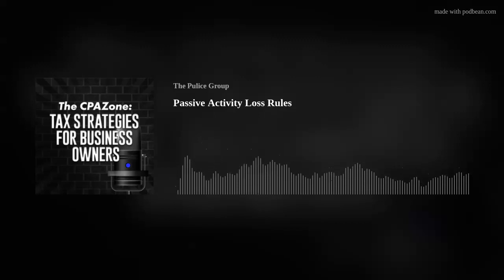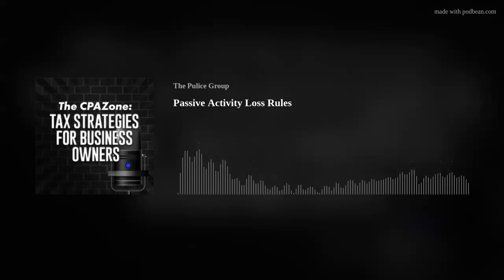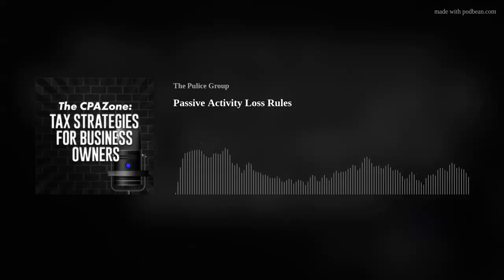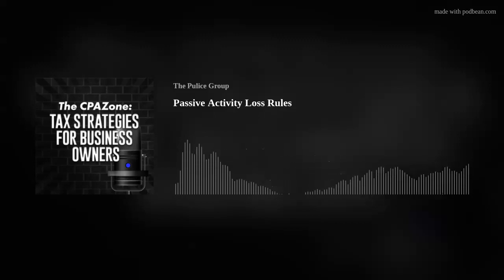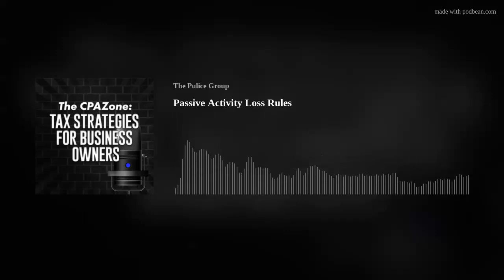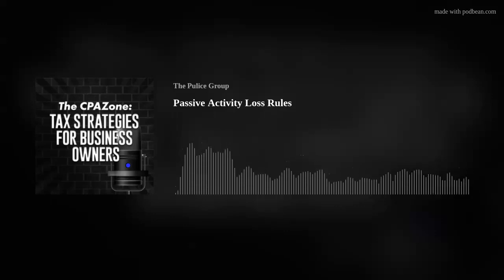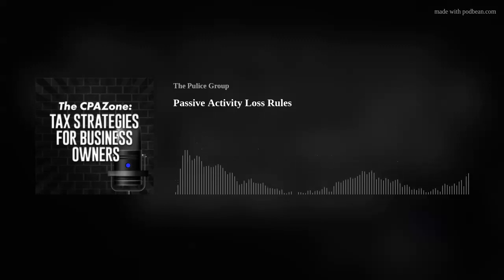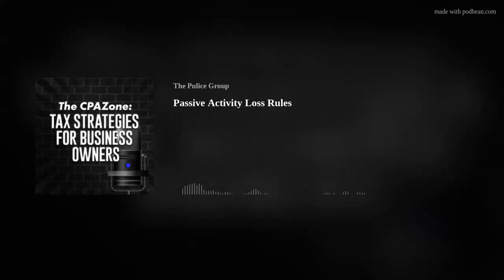Episode 23 - Passive Activity Loss Rules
In this episode Ryan explains the passive activity loss rules and the exceptions for real estate investors.